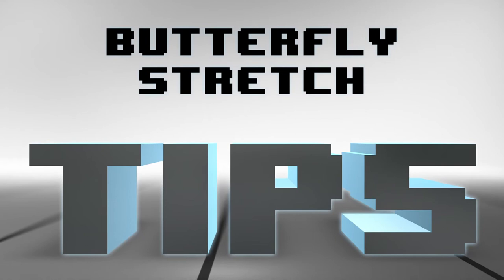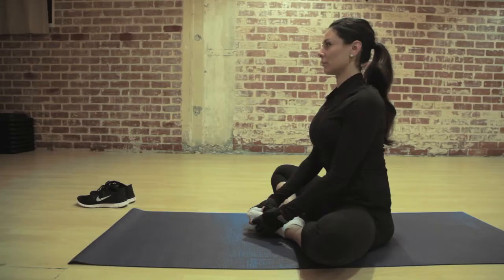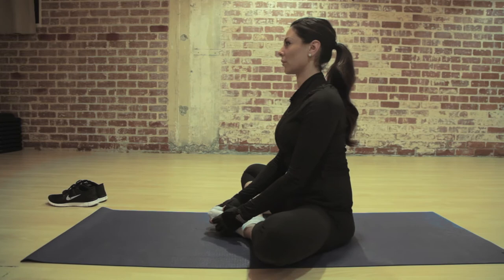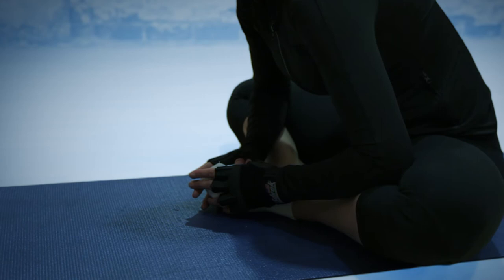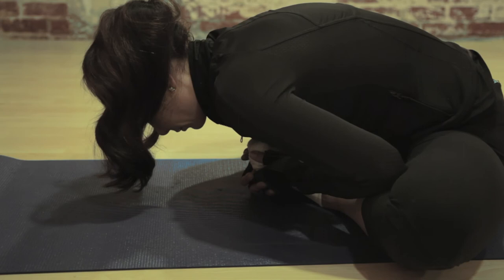"Kitt Fit" Tips - Butterfly Stretch